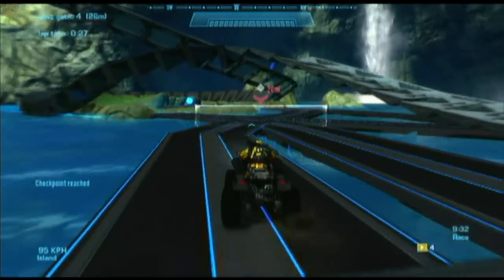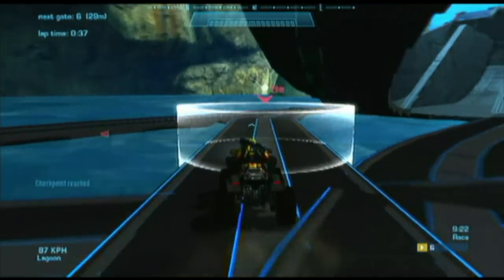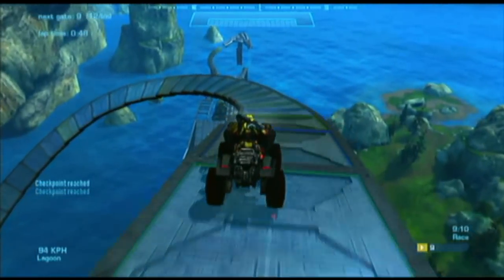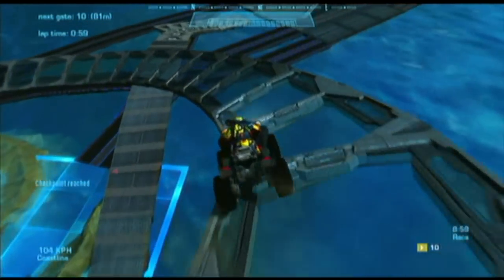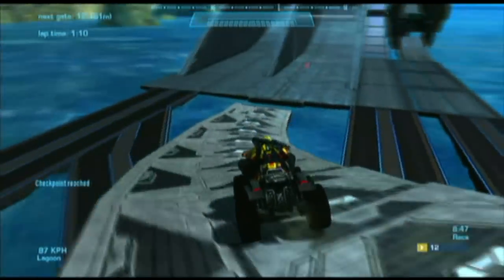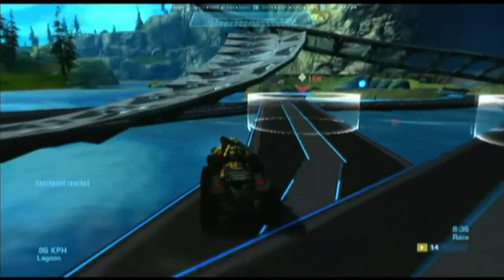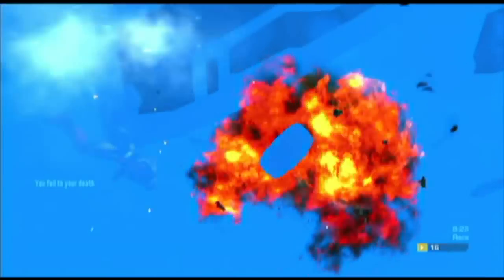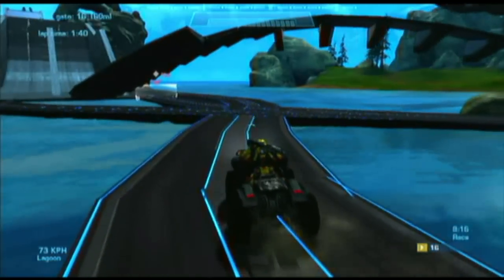Halo Reach Map Review #23: Conversion By Rookies n Milk